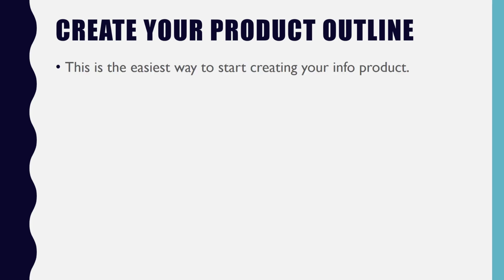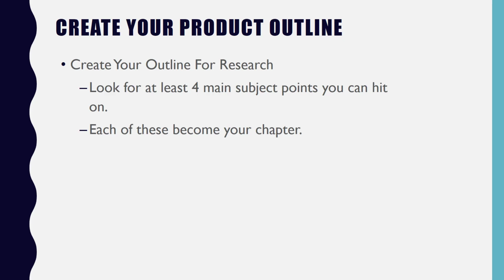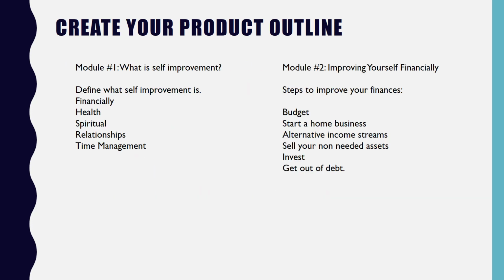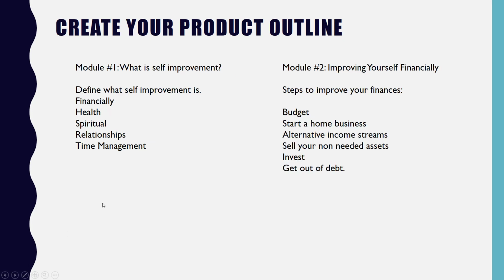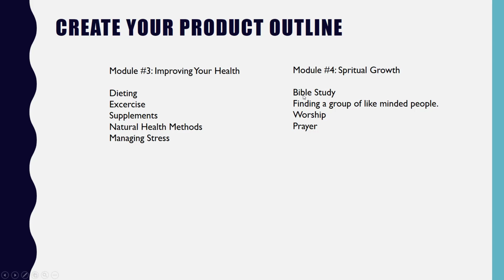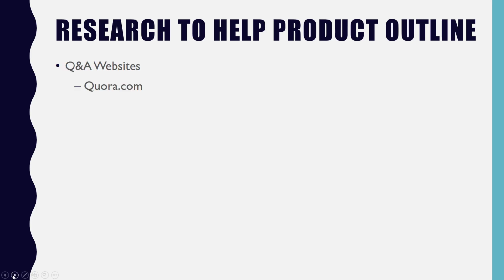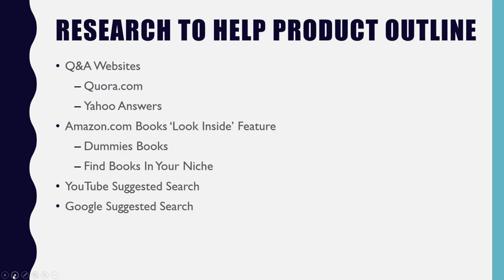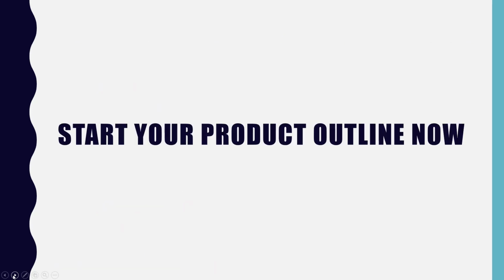Lesson 3: Product Outline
Your First Information Product

Once you're done watching this 15 series of video lessons, and have finally created your information product. All you will need is a domain and webhost to start selling on your website 24/7 on autopilot.

But don't just choose any domain and webhosting company out here because just having a website up and running is not enough. You will need to generate traffic, and a lot of it to make sure your new online information business has visibility.

You can use any of the pagebuilders discussed on these video lessons such as Clickfunnels, Leadpages, OptimizePress, and Komposer. They are all good.

Although the other builders mentioned in these video lessons are good. There is a lot of hype around them on the internet. SBI! has been around the longest and going strong, but yet few ever talk about it. So keep it on the down-low for those of us that take the time to read this.

Besides being an all-in-one domain registrar, webhosting, and pagebuilder company, they take it further by auditing each of your web pages to tell you what you have to add/remove/edit to make sure it ranks high in the search engines like Google.

Avoid all the fuss all over the internet. Be smart and use SBI!: